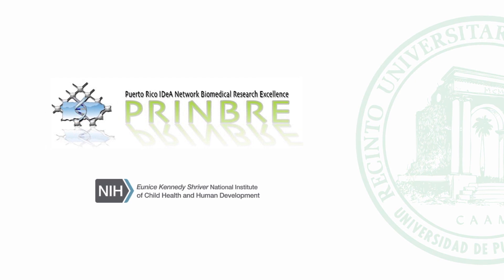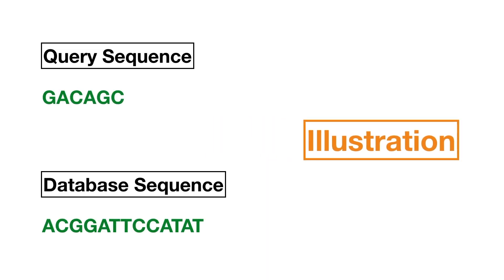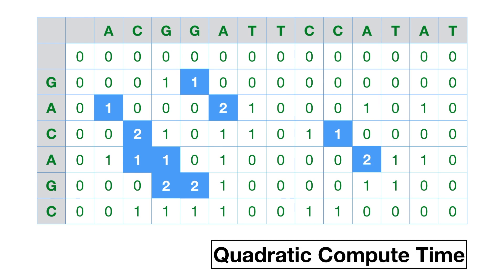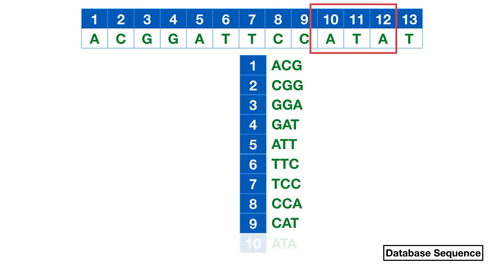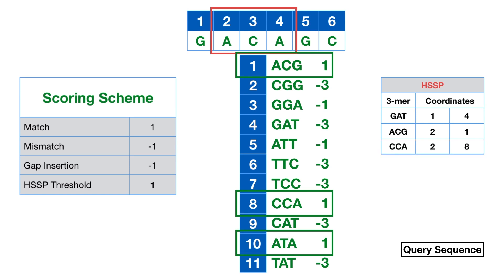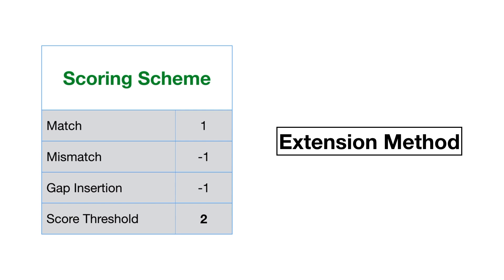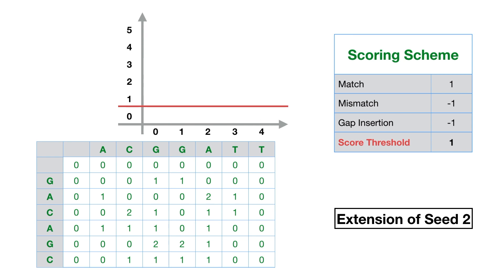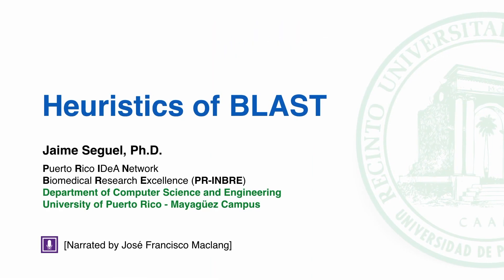Heuristic of Blast